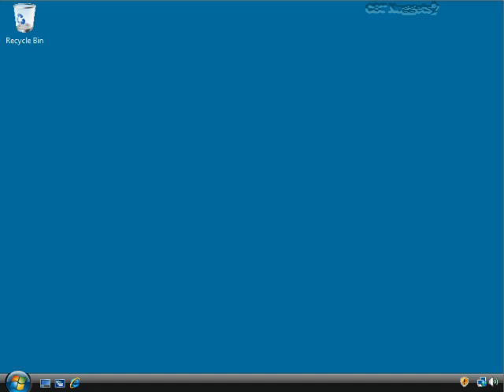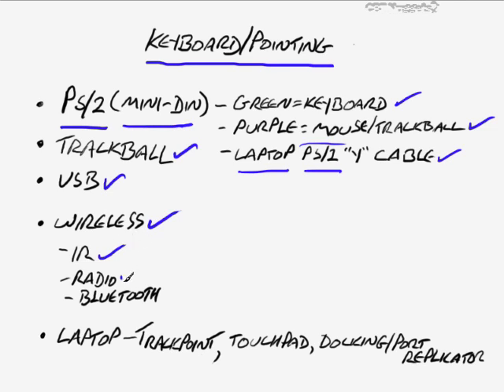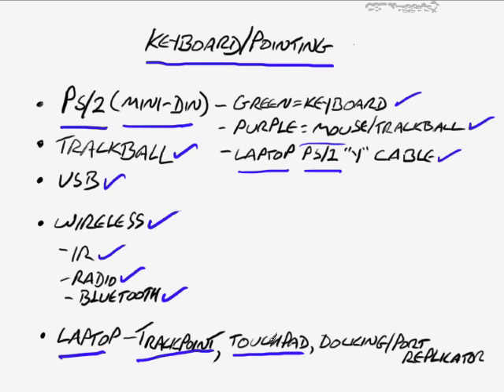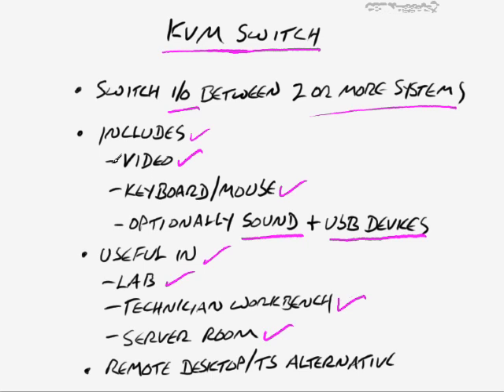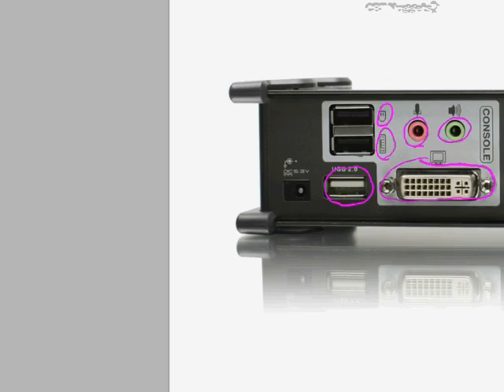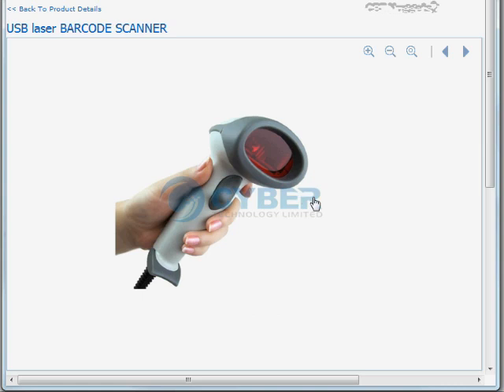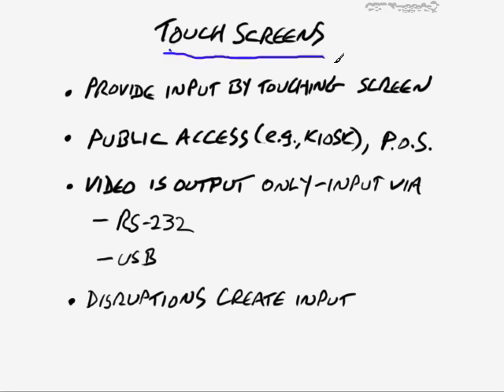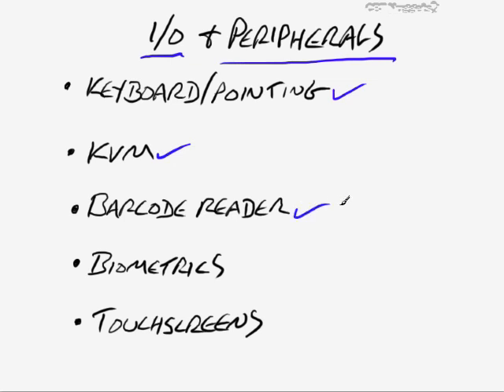#10 Computer Tutorials | I/O & Peripherals | KeyBoard/Pointing | Kvm | Barcode Reader | Biometrics